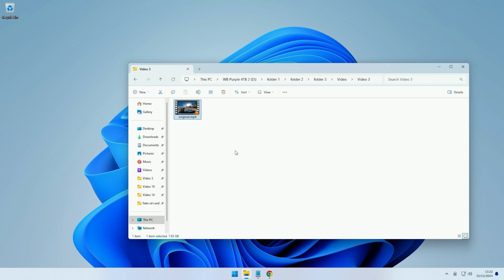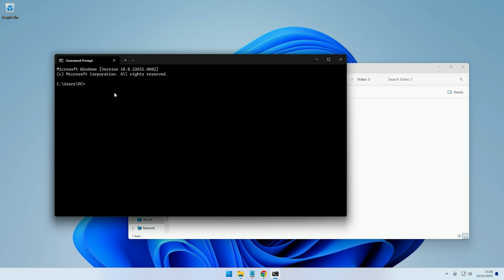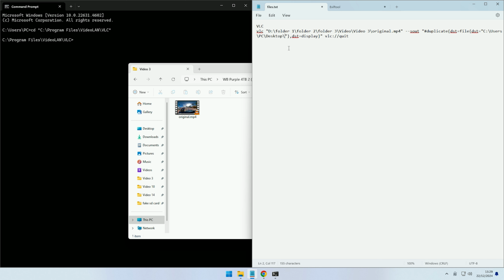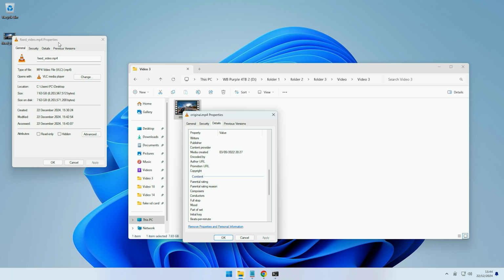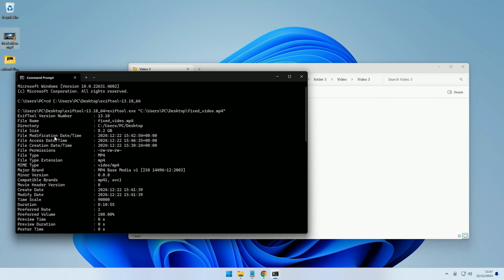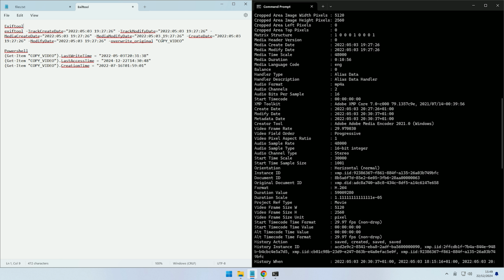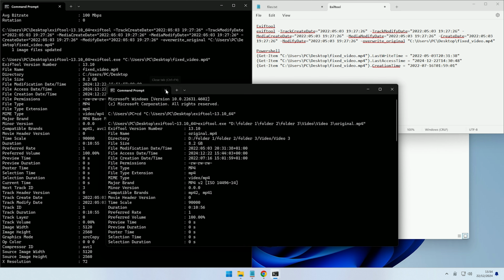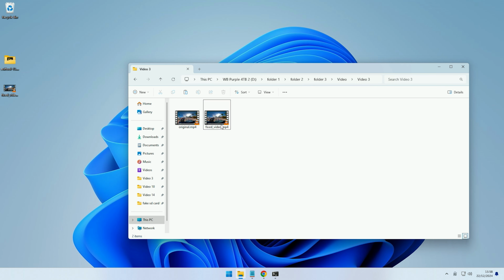MP4 File Corruption Fix With VLC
Hey guy's R4GE VipeRzZ here, and today I'm going to show you how you can fix corrupted videos / mp4 files with VLC.

VLC Command:
vlc "ORIGINAL_VIDEO" --sout "duplicate{dst=file{dst="COPY_VIDEO"},dst=display}" vlc://quit

Exiftool Command:
exiftool -TrackCreateDate="yyyy:mm:dd hh:mm:ss" -TrackModifyDate="yyyy:mm:dd hh:mm:ss" -MediaCreateDate="yyyy:mm:dd hh:mm:ss" -MediaModifyDate="yyyy:mm:dd hh:mm:ss" -CreateDate="yyyy:mm:dd hh:mm:ss" -ModifyDate="yyyy:mm:dd hh:mm:ss" -overwrite_original "COPY_VIDEO"

PoweShell Commands:
(Get-Item "COPY_VIDEO").LastWriteTime = "yyyy-mm-ddThh:mm:ss"
(Get-Item "COPY_VIDEO").LastAccessTime = "yyyy-mm-ddThh:mm:ss"
(Get-Item "COPY_VIDEO").CreationTime = "yyyy-mm-ddThh:mm:ss"

As long as VLC is able to play the video it should be able to recover all the none corrupted frames from the video. For example, if part way through copying the video file it says "Can't read from the source file or disk". It is likely that VLC will be able to fix the video.